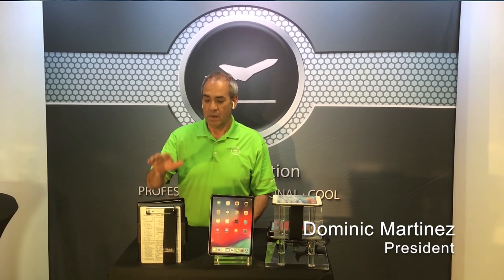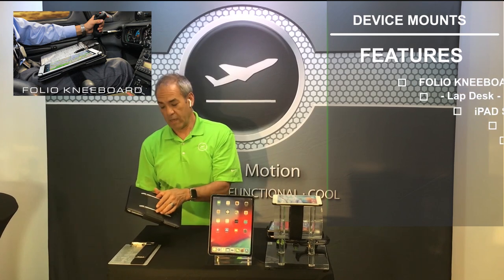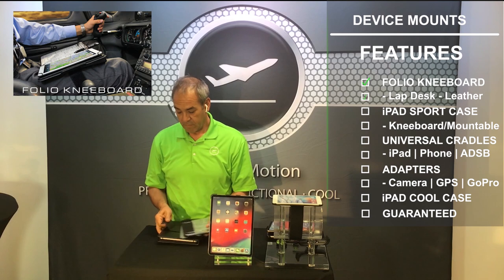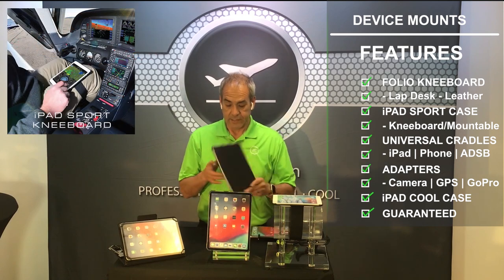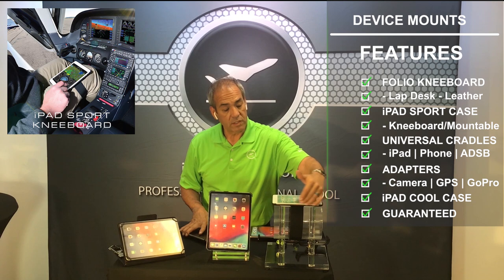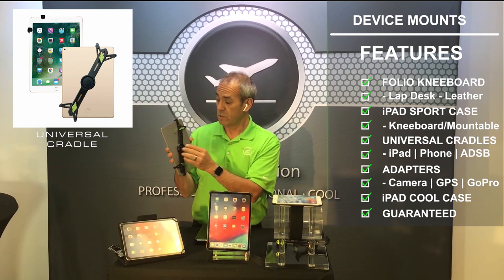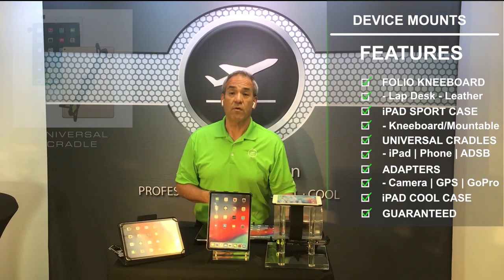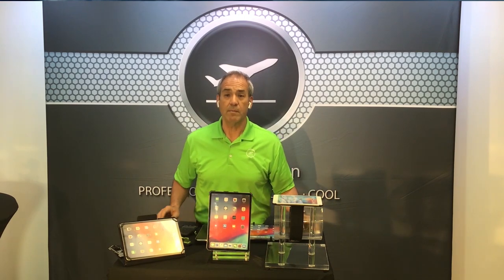MGF iPad Device Holders 070120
Learn about MYGOFLIGHT's cases and cradles for mounting devices like an iPad, iPhone, ADSB Receiver, Camera, GoPro or a VIRB, or portable GPS receivers. All device holders work with MYGOFLIGHT's mounts.